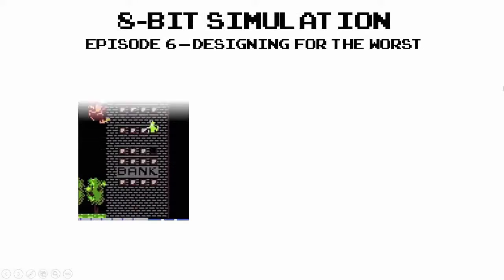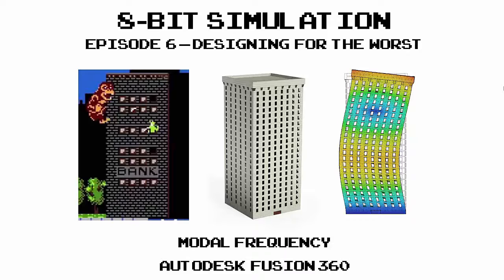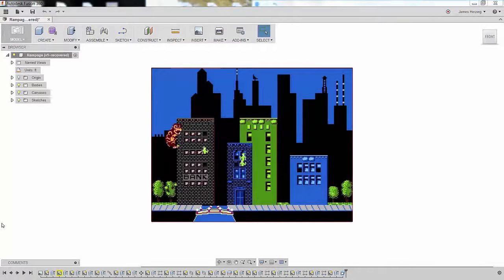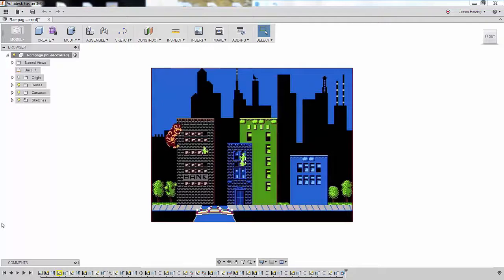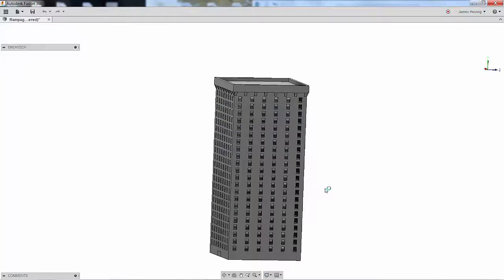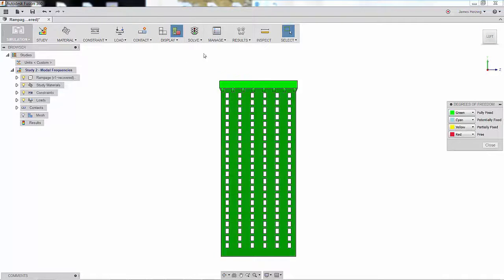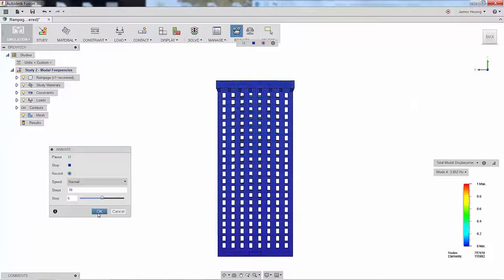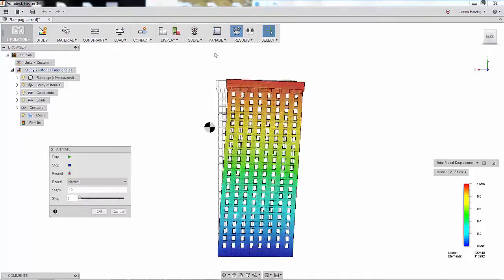Rampage - Modal Frequency in Fusion 360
Mode shapes and natural frequencies are important in structural design as well as for anything that vibrates. Rampage is a great example of vibrations shaking a building, so hopefully these structures were built with monster attacks in mind.